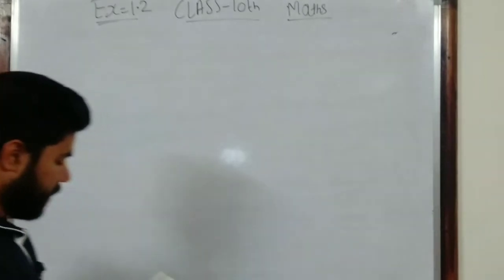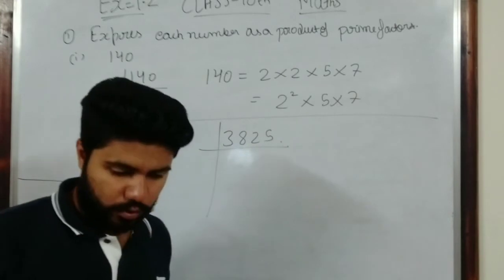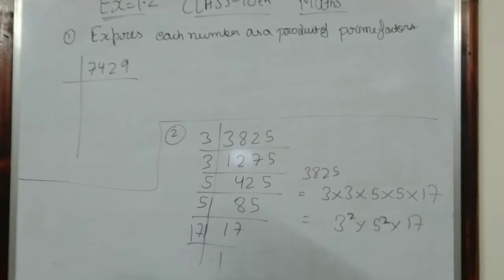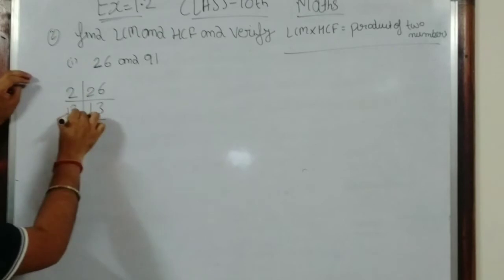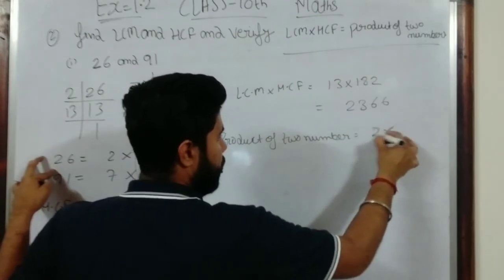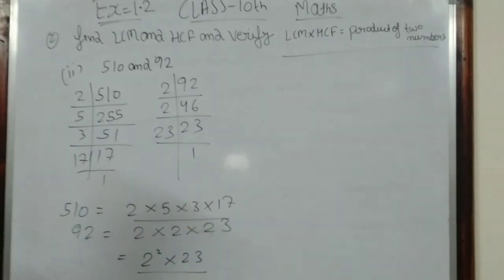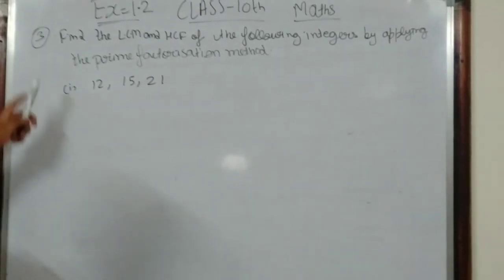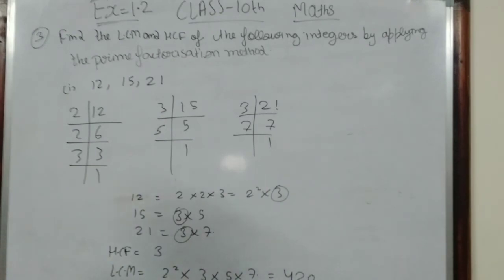Exercise 1.2 class 10th Mathematics First 3 parts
this video contains only first 3 parts of exercise 1.2 in next video i will complete this exercise